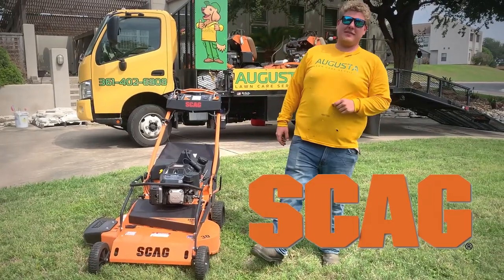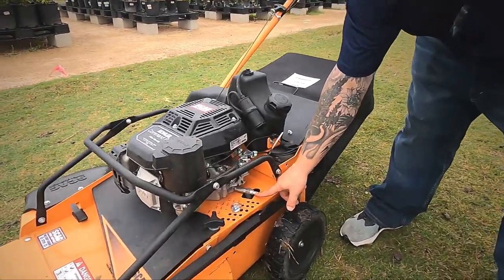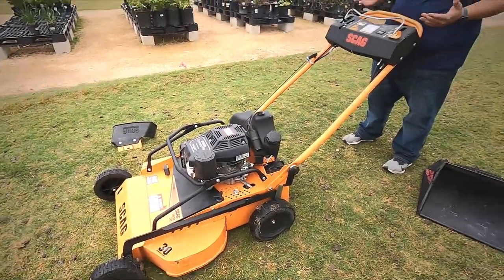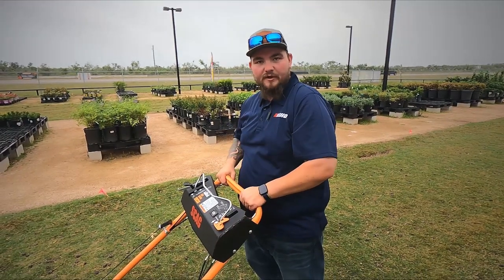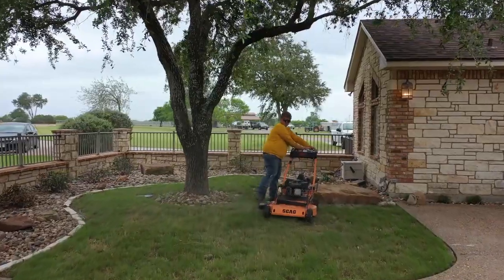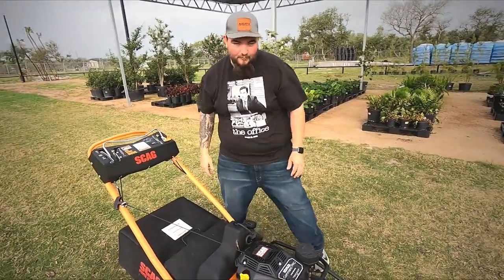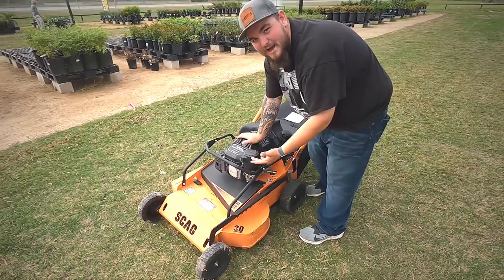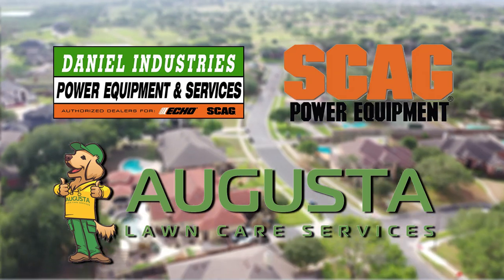Scag 30" Walk Behind Mower Review SFC30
A full review of the new Scag 30" Walk Behind Mower SFC30!
Daniel Industries and Augusta lawn care of Corpus Christi, TX and Rockport, TX take this new mower out for some testing in the field!